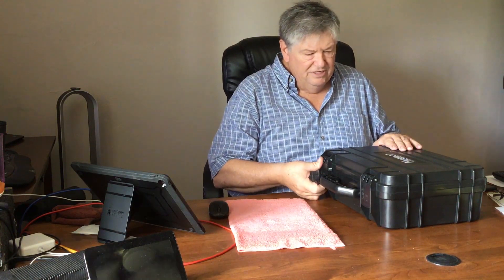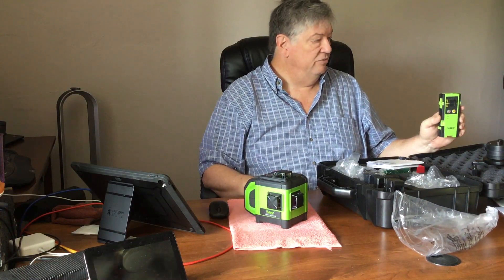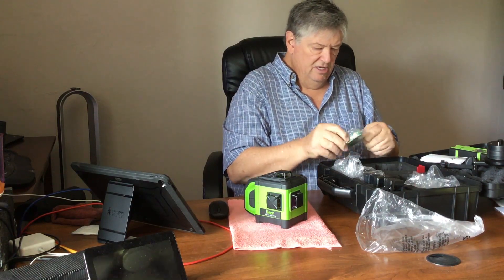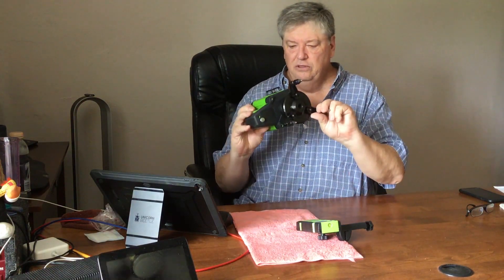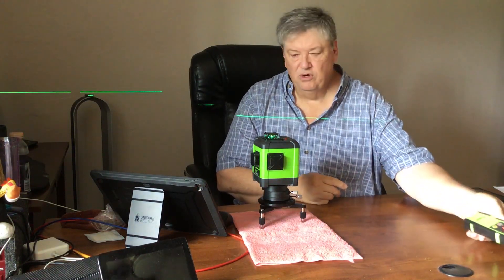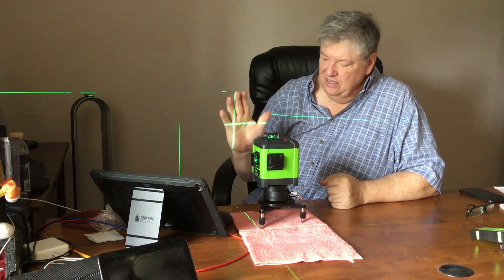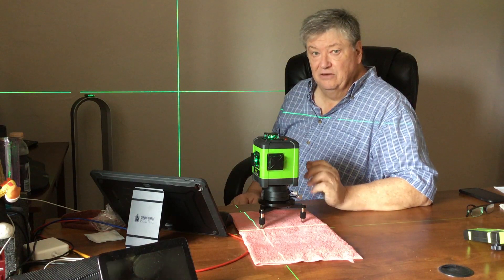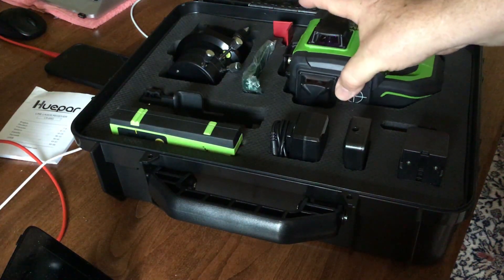Huepar DT03 Laser Level Introduction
WHY HUEPAR --- We Continue To Commit ACTION

-Adopt the latest technology to take the product quality to the next level
-Consistently provide on-time services to our customers
-Train and develop talented people with strong work ethics to deliver effective performance
-Improve and enhance engineering designs to ensure product performance
-Optimize management systems and increase productivity
-Never forget our customer needs